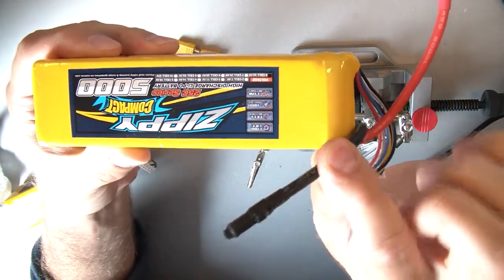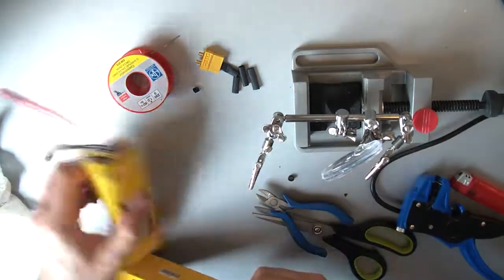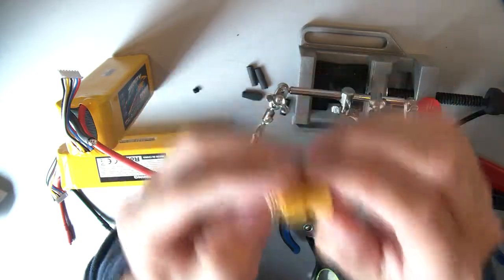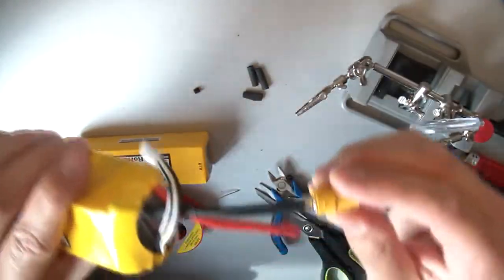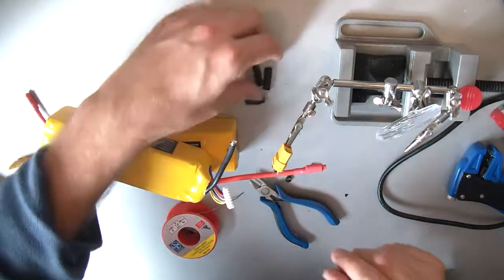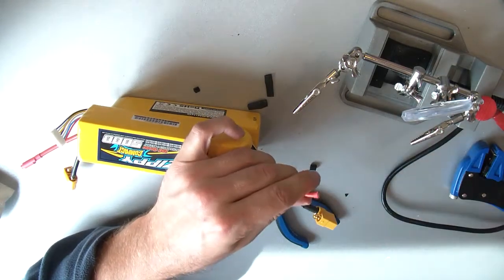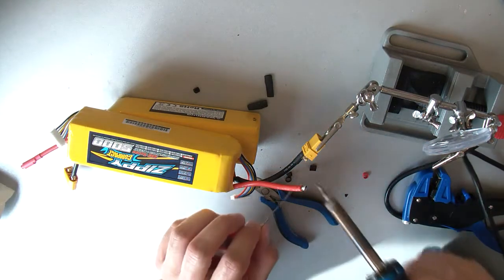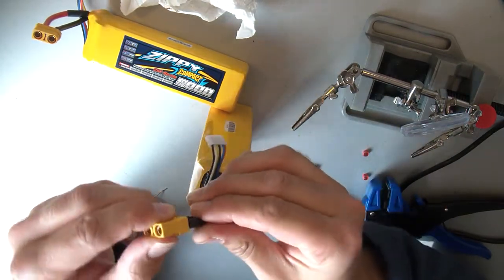How to change (solder) the connector on a Lipo Battery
Just a little video to show how to change the connector on Lithium Polymer Battery in a clean and save way.

Nothing special, but maybe helpfull for the "Soldering Newcomers" to get into it :)